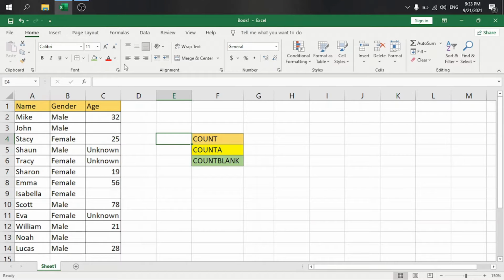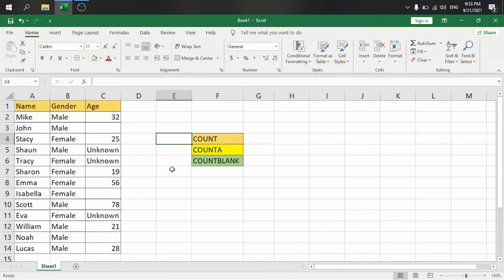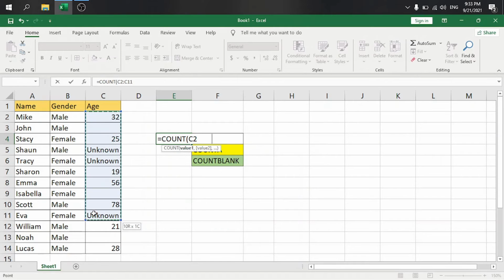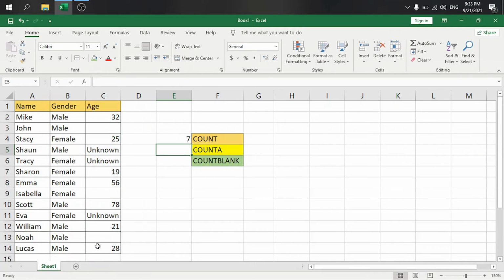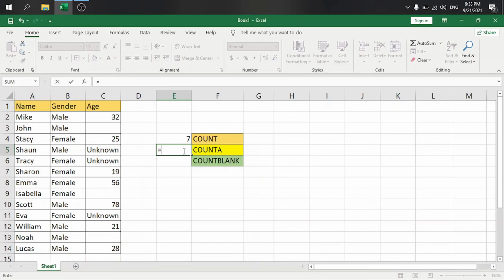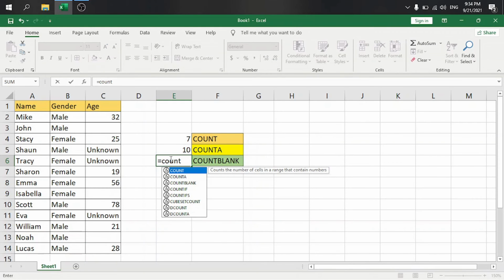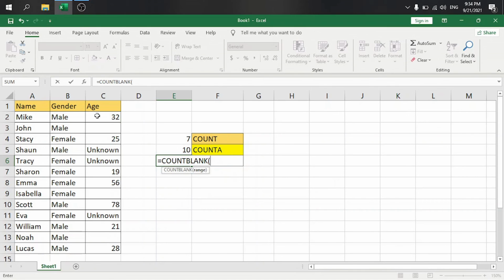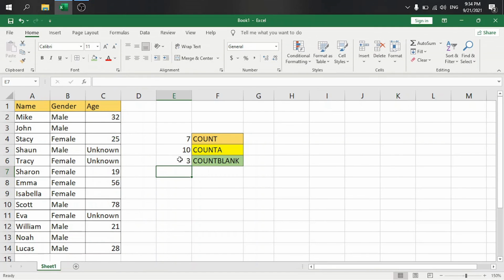How to Count Cells in Microsoft Excel (COUNT, COUNTA, COUNTBLANK)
Short demonstration of how to Count cells in excel by using the COUNT, COUNTA, & COUNTBLANK function